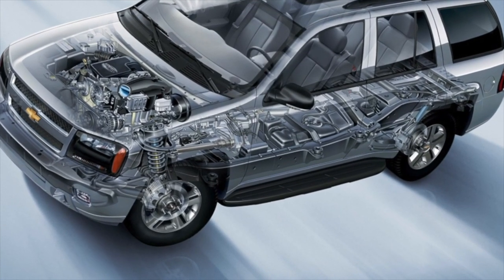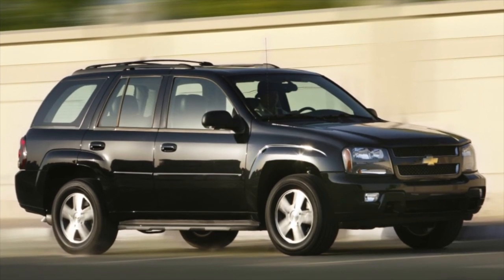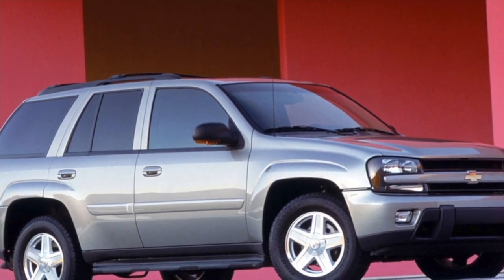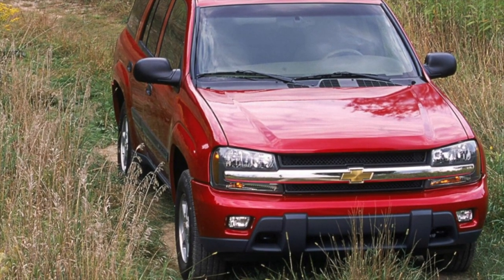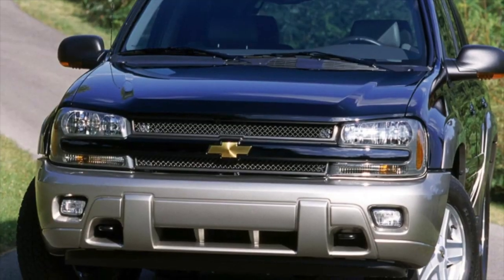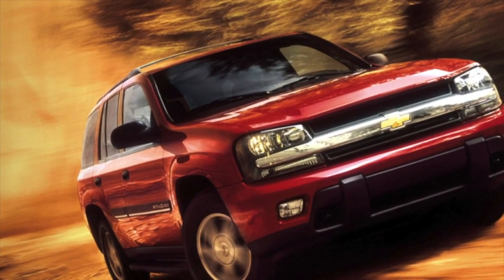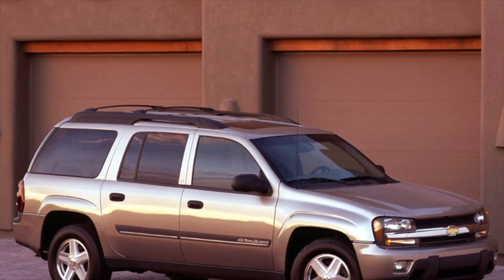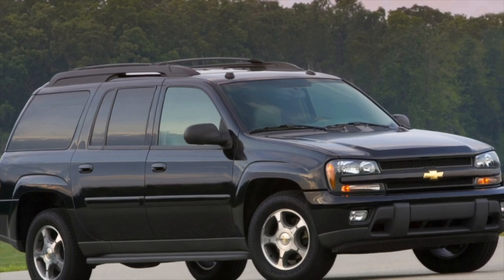Chevrolet TrailBlazer 1 Problems | Weaknesses of the Used Chevrolet TrailBlazer I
Should you buy a used Chevrolet TrailBlazer I? Pros and cons, maintenance costs and common problems of the Chevrolet TrailBlazer.

Transmission problems
Engine reliability